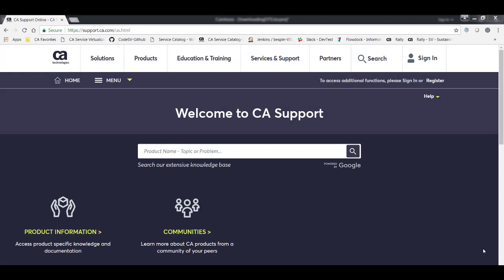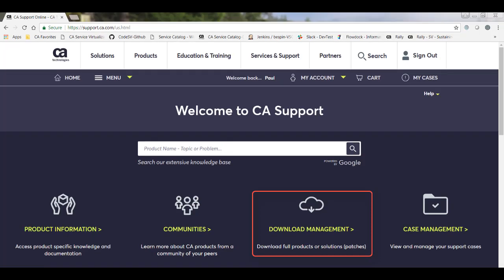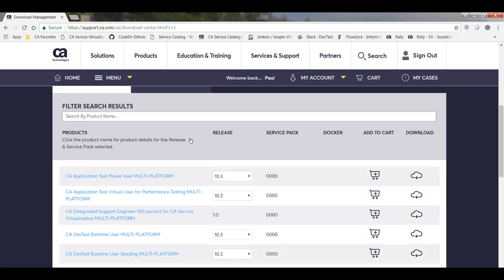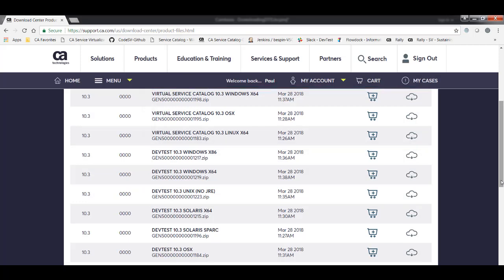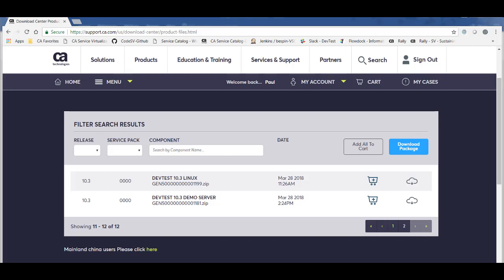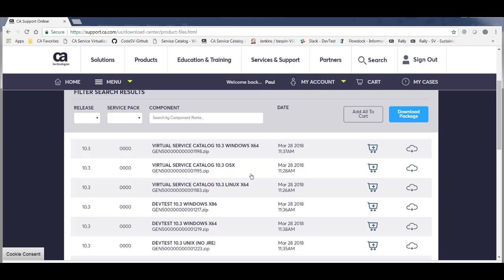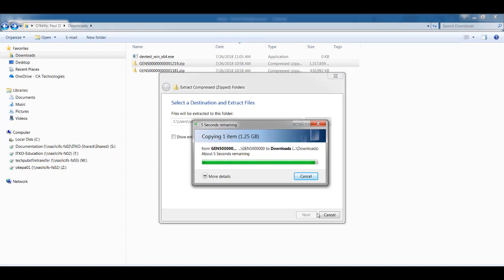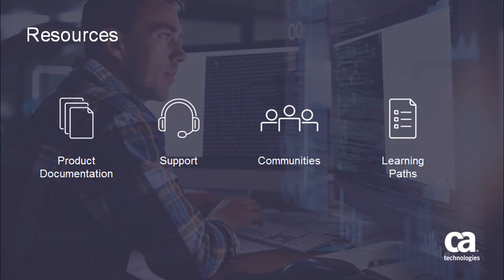Downloading Installation Files for DevTest Solutions 10.4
Locate the DevTest Solutions software on the CA Support website and download it to a Linux server. This video is an excerpt from the free course, DevTest Solutions 10.4: Installation and Configuration 200.